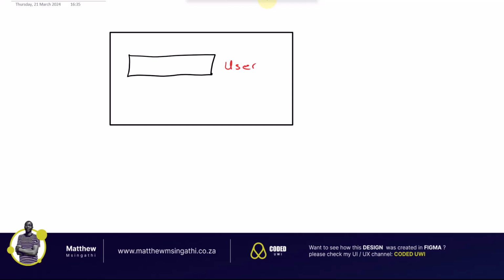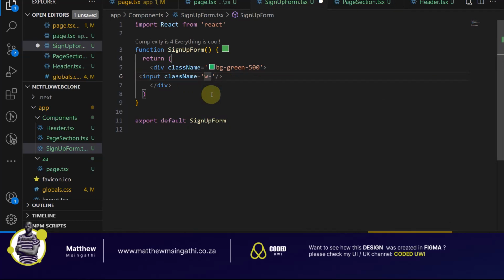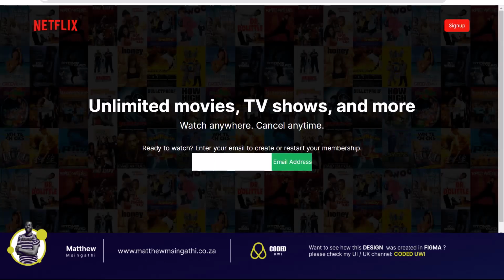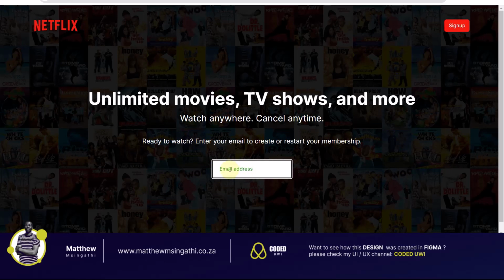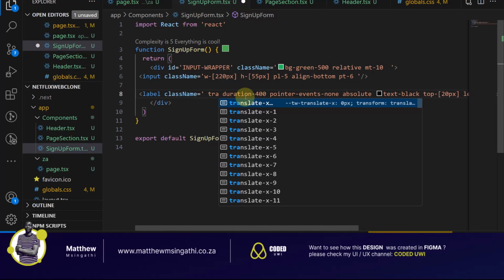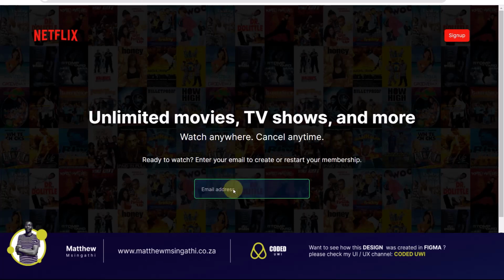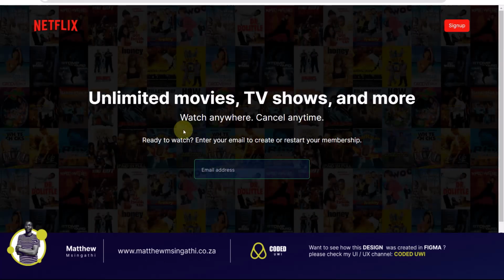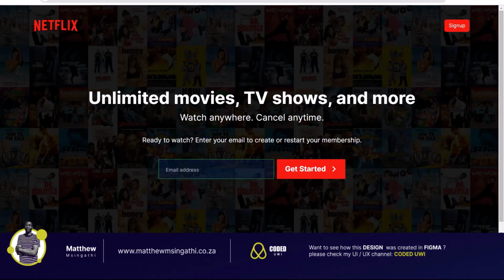CSS Placeholder Animation Tailwind - React JS - Next Js 14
Amazing Placeholder animation css only.